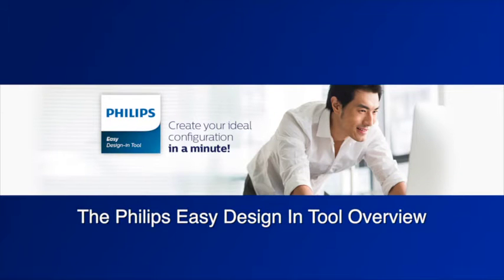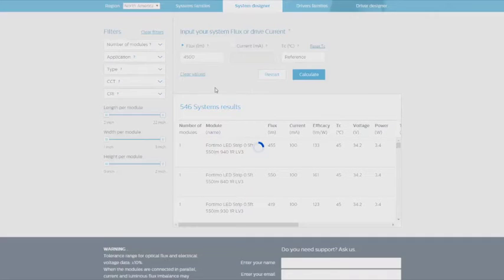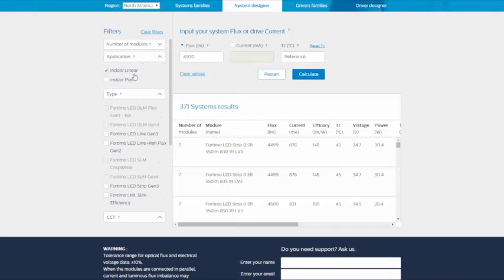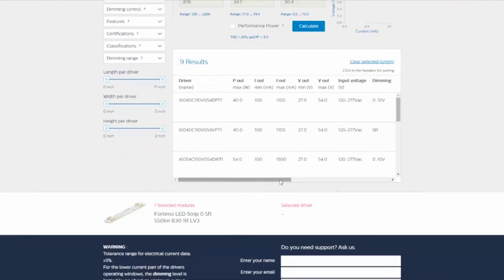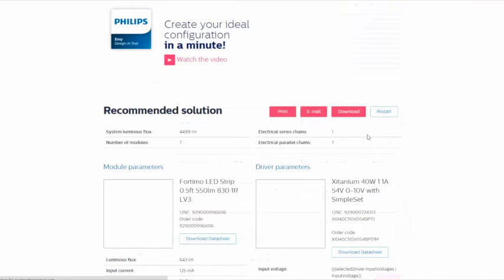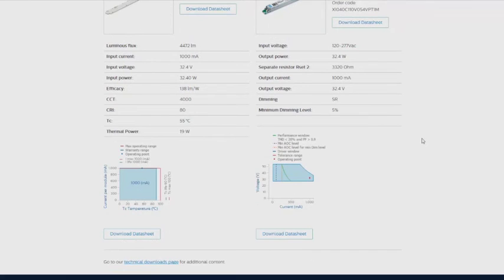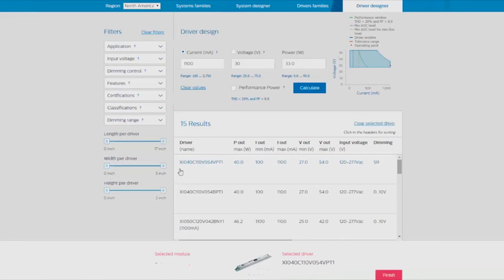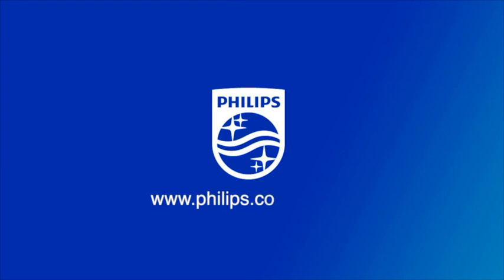Create ideal configuration w/ Philips LED Systems Easy Design-In Tool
With theEasy Design-in Tool you can adjust a variety of specifications of Philips LED systems to get your list of associated LED modules and drivers. This includes a detailed technical overview of your fine-tuned configuration. The tool will then narrow down the options, pinpointing those that are most suitable. Design your optimal LED system in the fastest, most simple way.